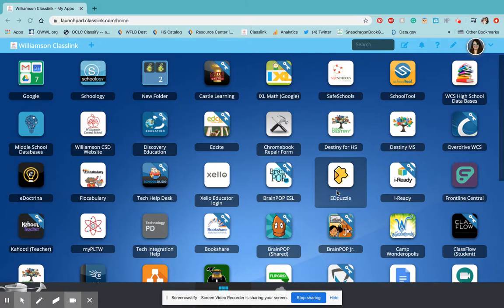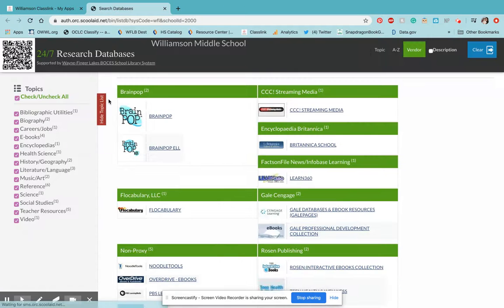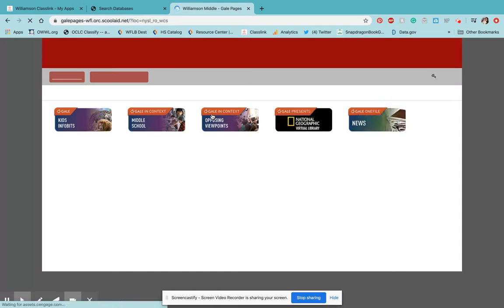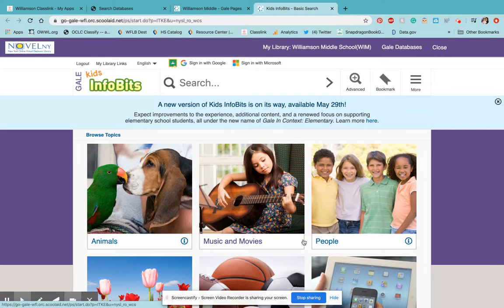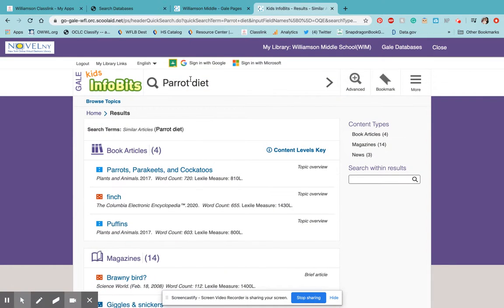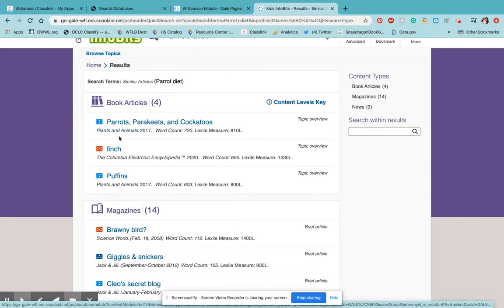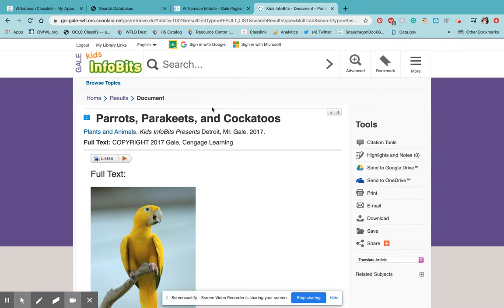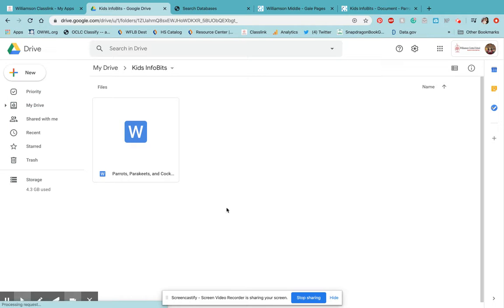KidsInfoBits Database Help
Where to find it and how to use is